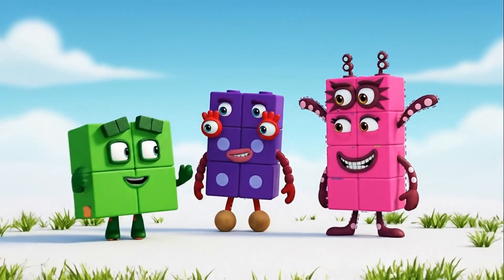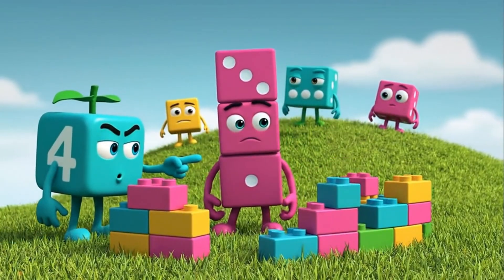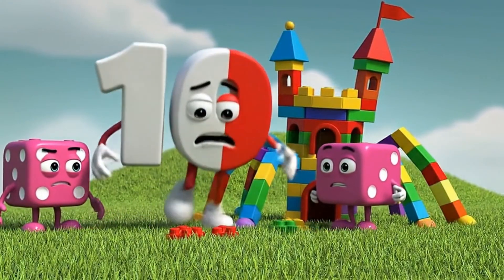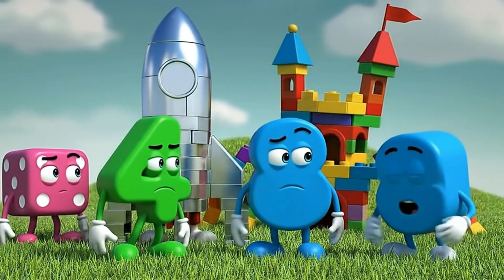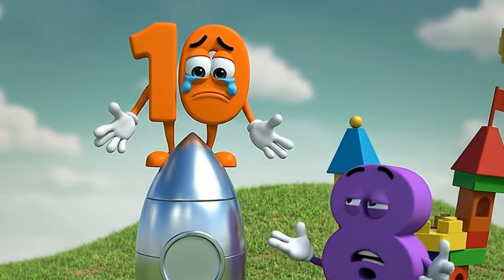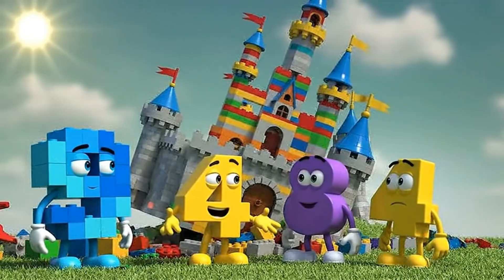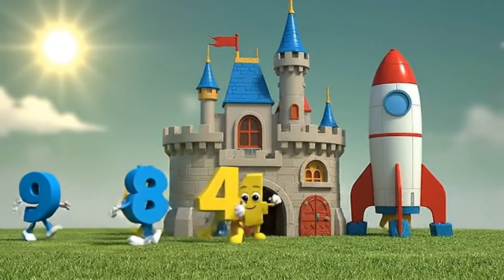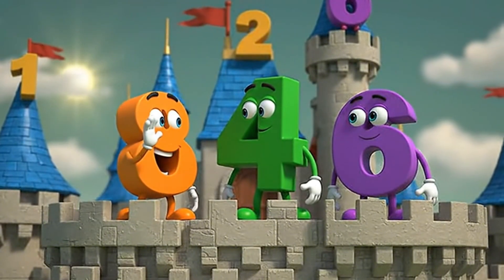Numberblocks : Hello Four, Six, and Eight! | Numberblocks Episode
Learn to count with the Numberblocks! 🌟 Watch as Numberblock Six and Numberblock Eight (Octoblock!) come to life in this fun, educational cartoon. This video is perfect for toddlers and preschoolers learning their numbers.

Join the magic world of numbers! In this episode [or compilation], your child will learn all about the numbers 6 and 8, discover amazing patterns, and sing along to catchy songs. Numberblocks makes math fun and easy to understand for young learners.

This educational video helps children build confidence with numbers, counting, and simple math concepts.

About Numberblocks:
Numberblocks is the award-winning animation that helps children learn to count and understand math. By transforming numbers into engaging characters, we show children how numbers really work, making math a fun and exciting adventure.